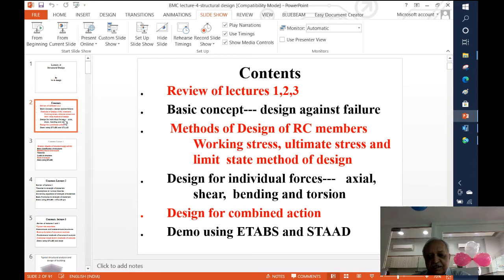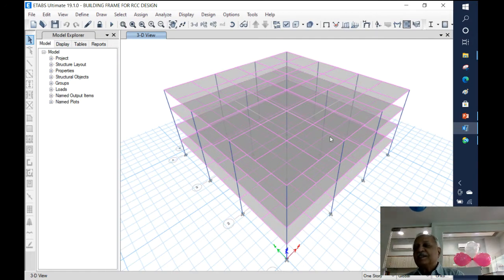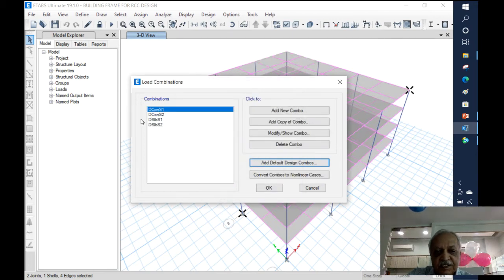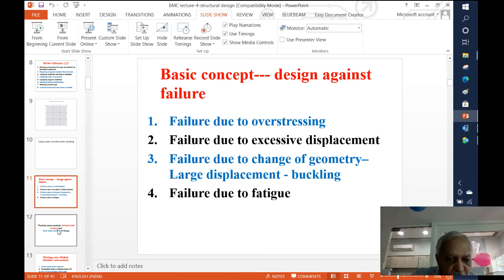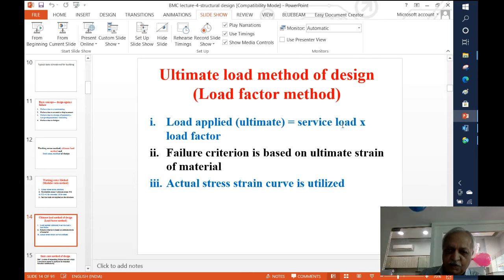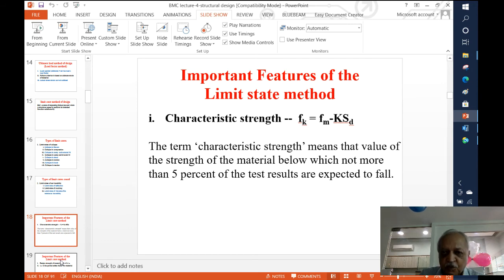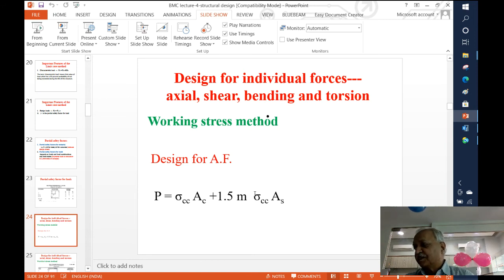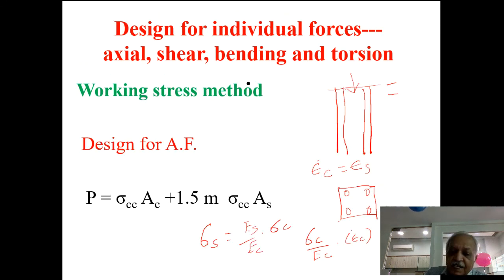M G Gadgil Structural design of RC members lecture 4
In this lecture basic concepts in design of RC structures by working stress method ultimate load method and limit state method are explained with examples after explaining procedure for analysis of building structure